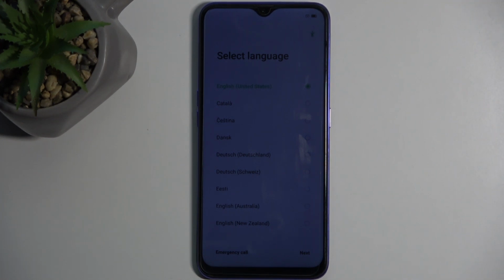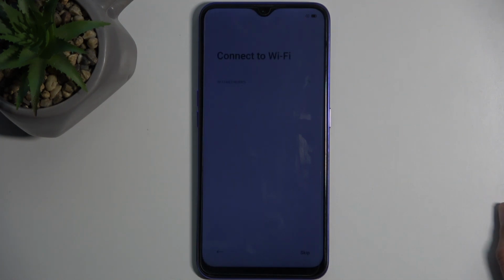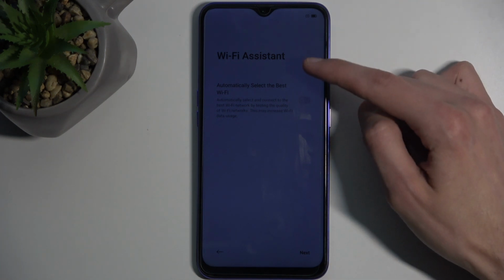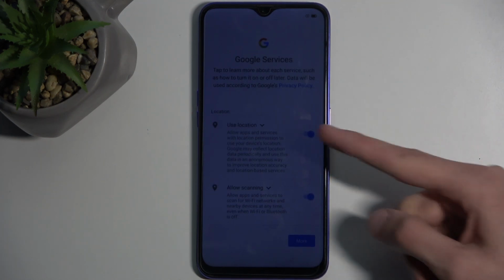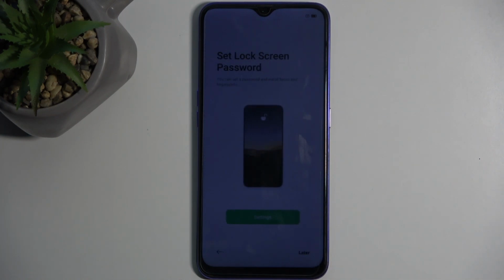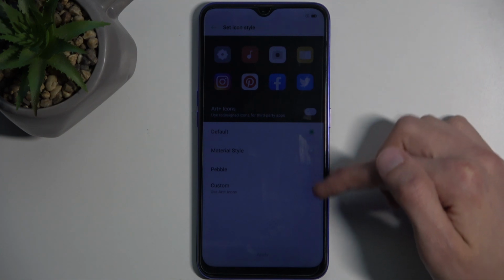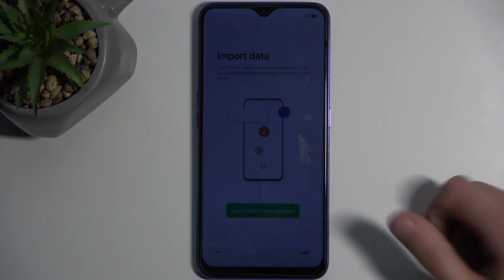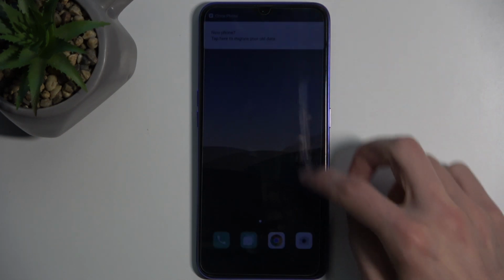How To Set Up Oppo F11 – Step-by-Step Guide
Learn how to set up your new OPPO F11 with this complete step-by-step guide. This tutorial walks you through the entire setup process including initial configuration, data transfer from your old device, essential settings optimization, and customization tips to get the most out of your phone right from the start.

How to set up OPPO F11 for first use?
How to transfer data to OPPO F11?
How to customize OPPO F11 settings?